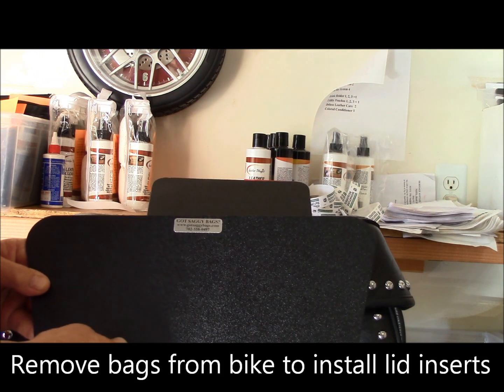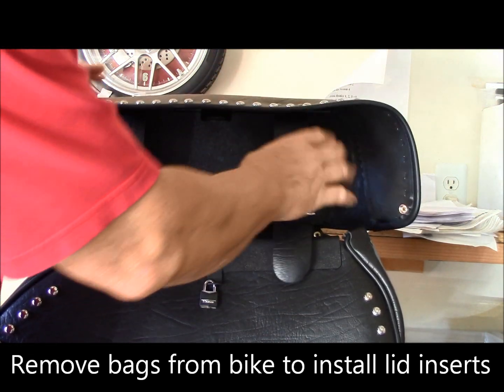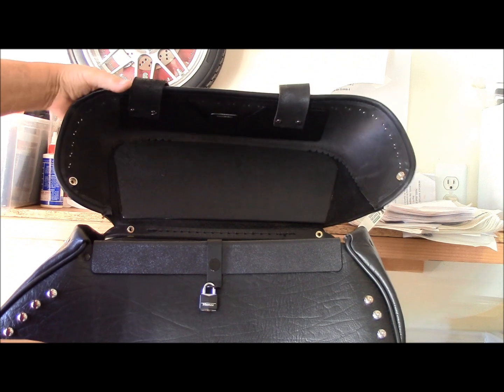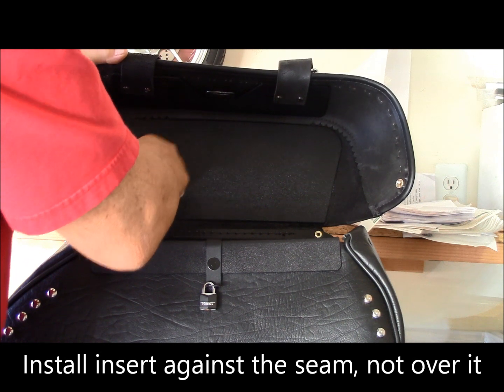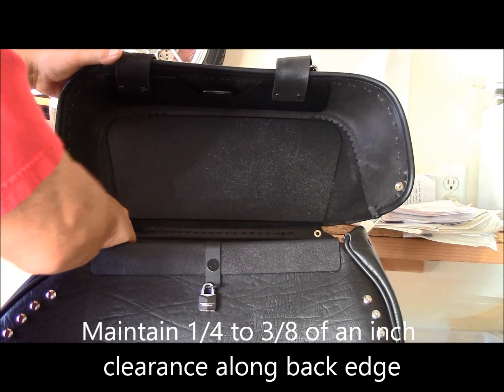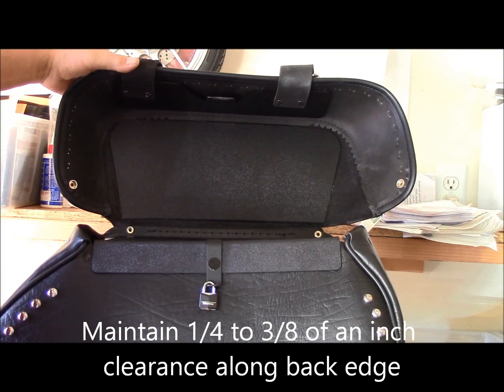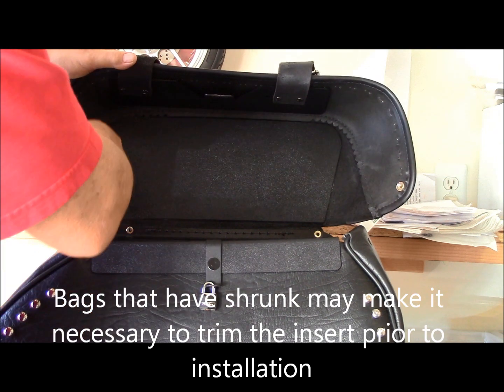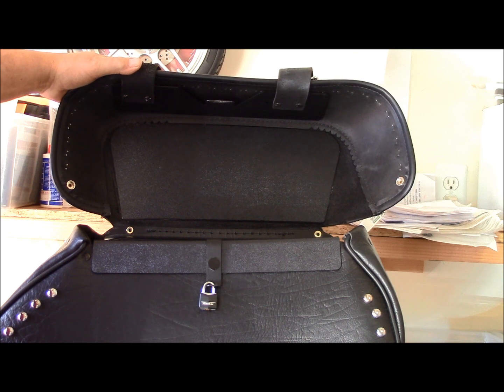Got Saggy Bags? Lid Insert Installation Guide 2000 and Newer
The Got Saggy Bags? lid Inserts cover the inside surface of the lid to remove distortion and sagging, giving the lid a flat, smooth appearance.